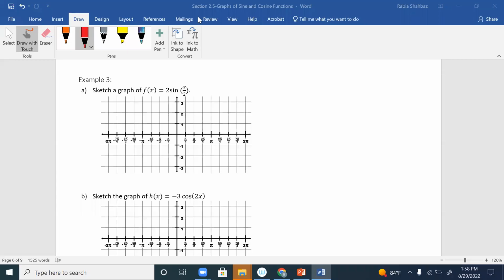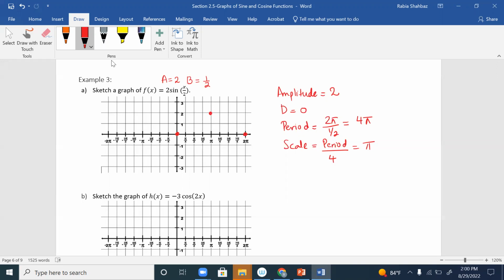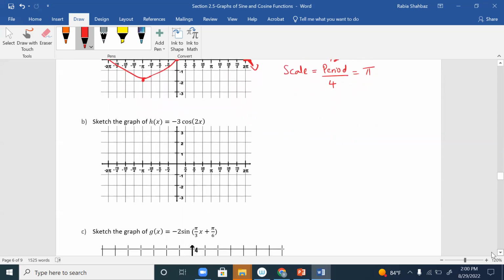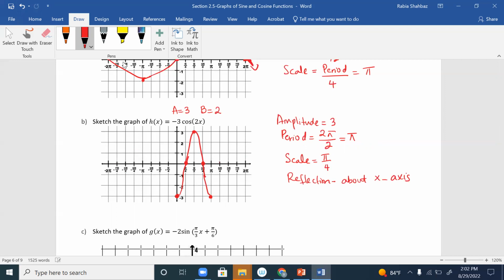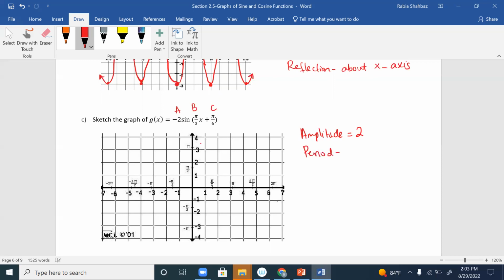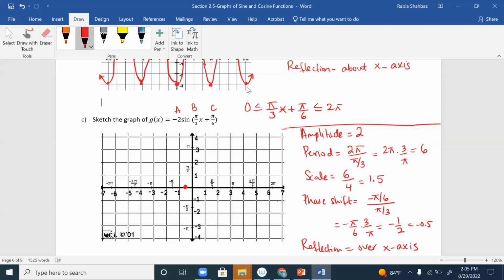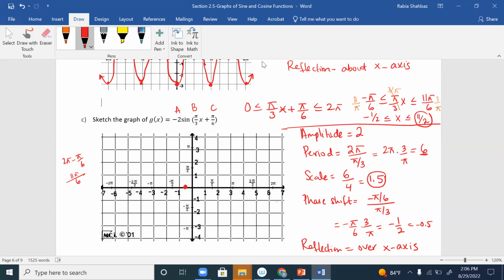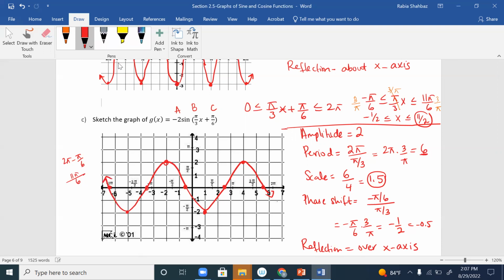Graphing sine and cosine functions part 3